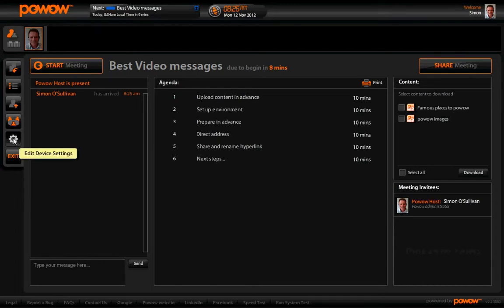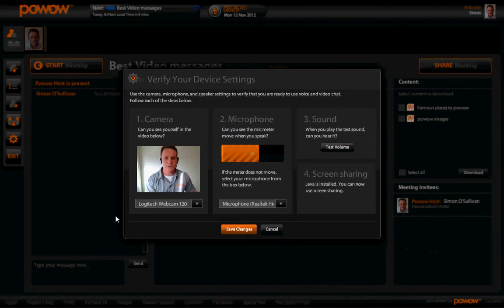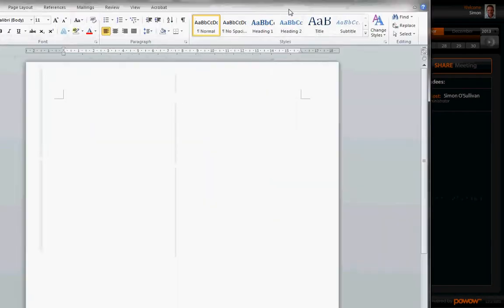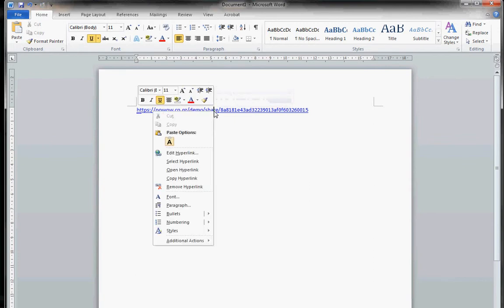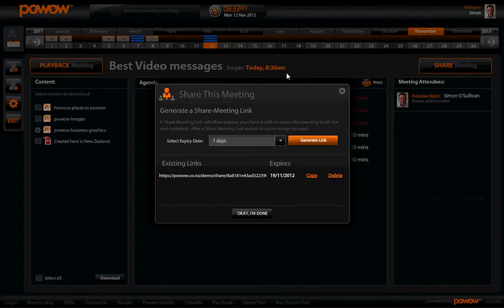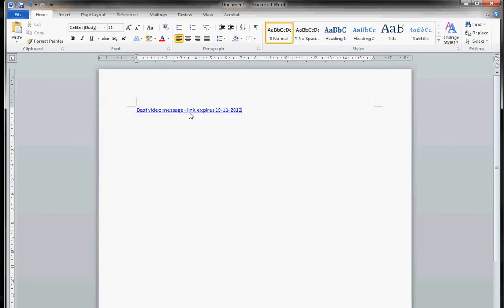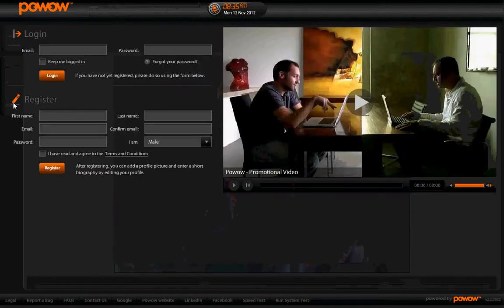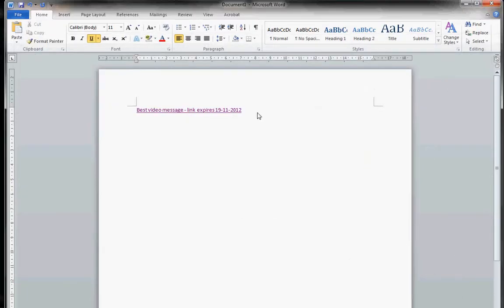Best Practices for Video Message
Best Practices for Video Messages.